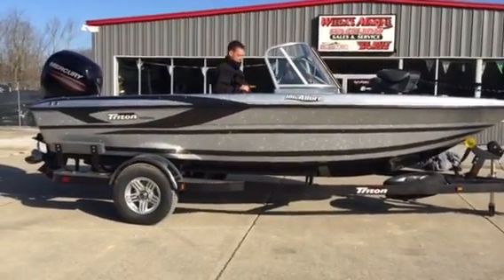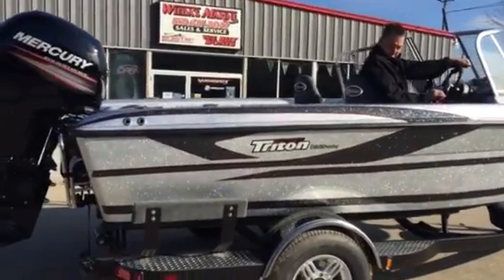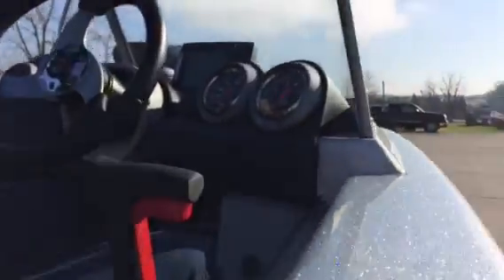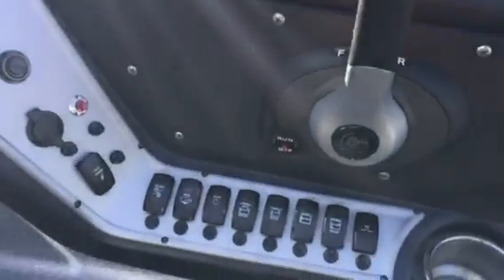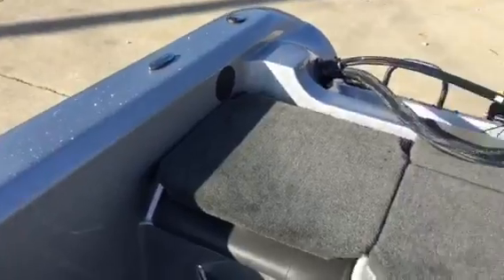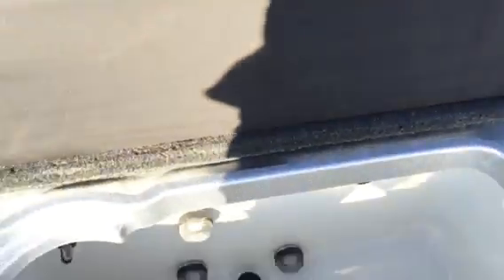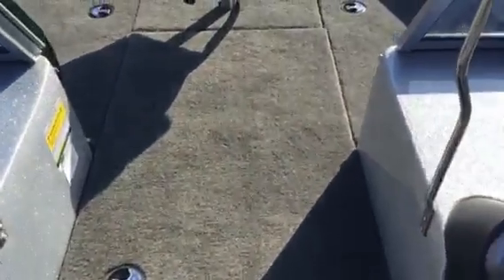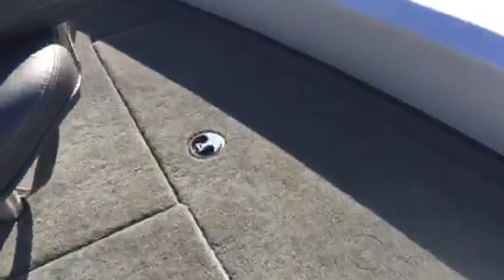2016 Triton 186 ALLURE